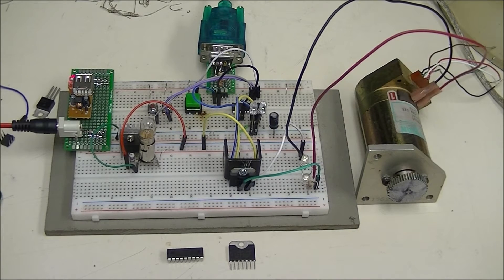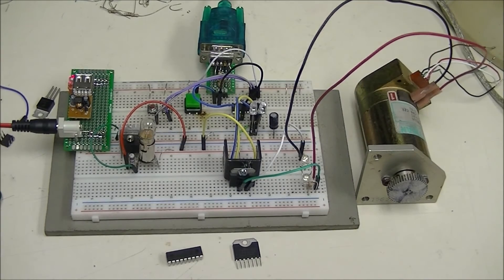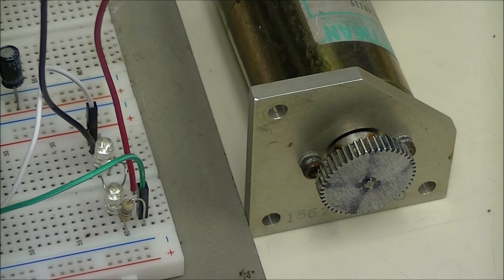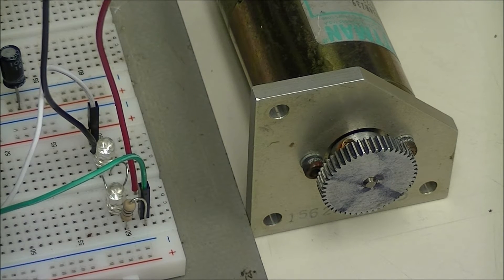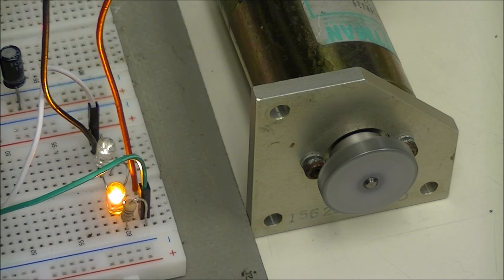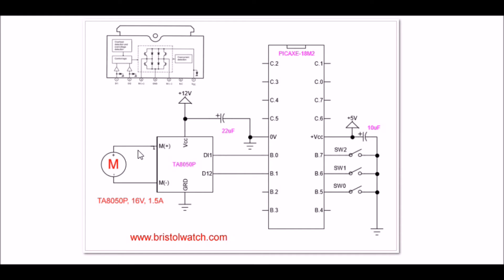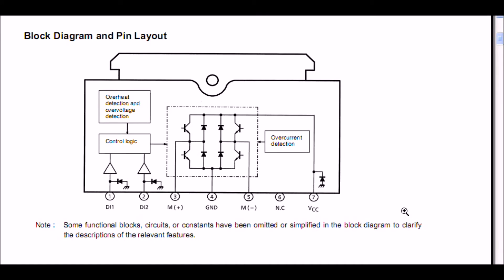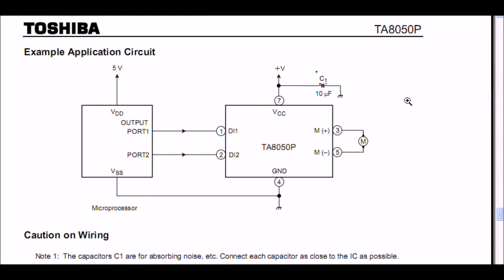PICAXE with TA8050P H-Bridge Motor Controller